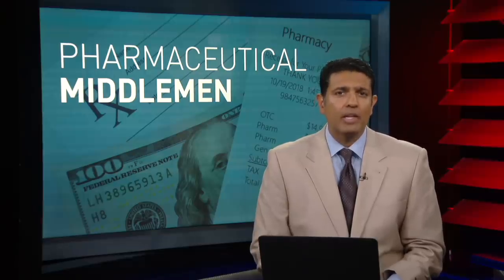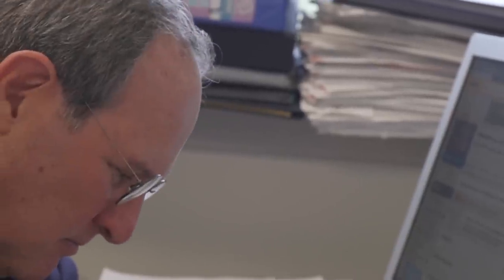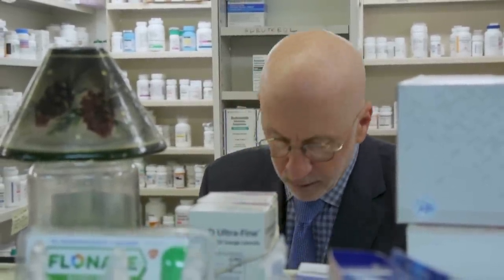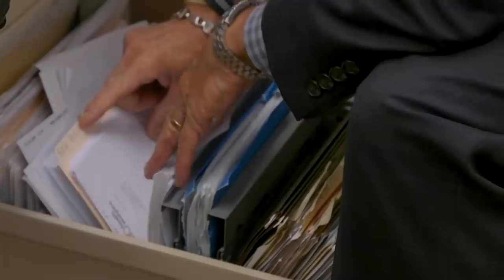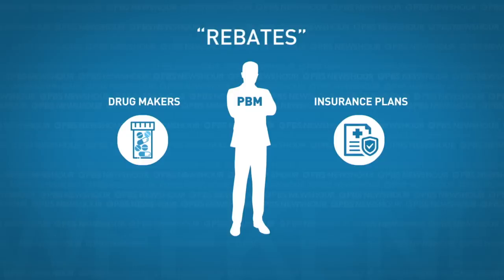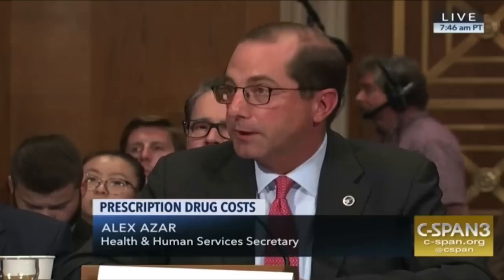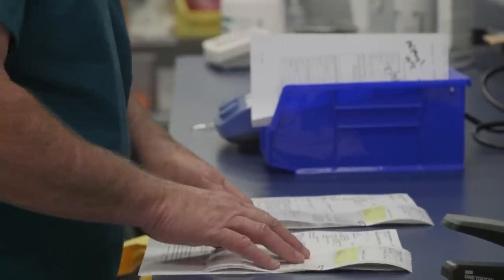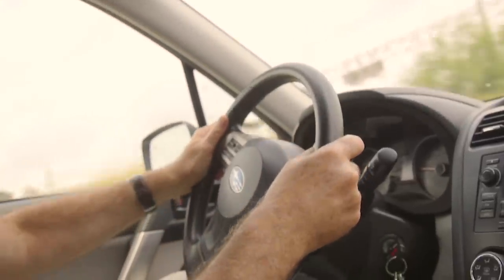Why a patient paid a $285 copay for a $40 drug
Americans pay more for prescription drugs than any country in the world, and the pharmaceutical industry earns billions in profits each year. Critics blame pharmacy benefit managers, or PBMs, for a portion of those high costs through their role as middlemen between insurance plans, drug makers and pharmacies—but PBMs say they save consumers money. NewsHour Weekend Megan Thompson reports.